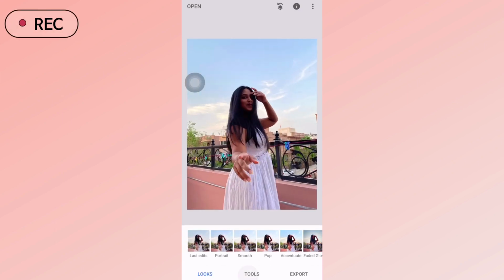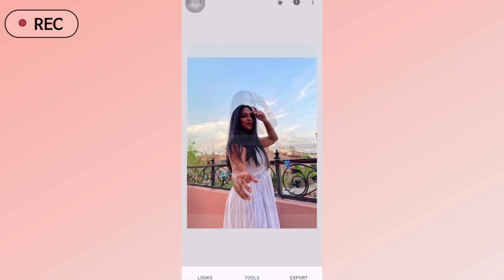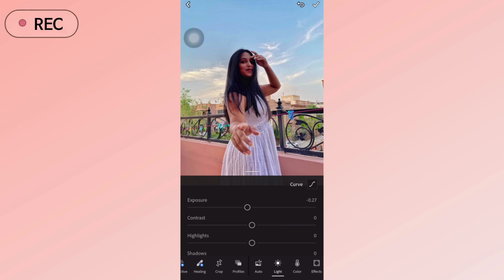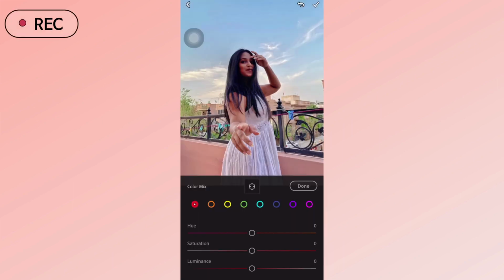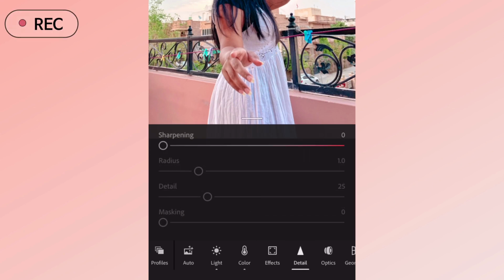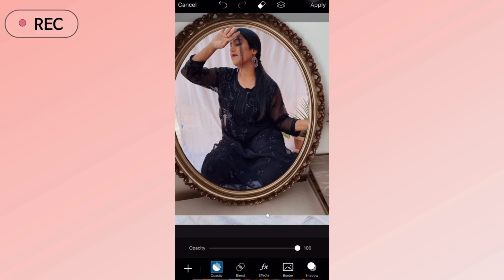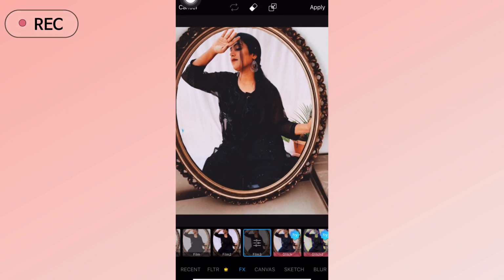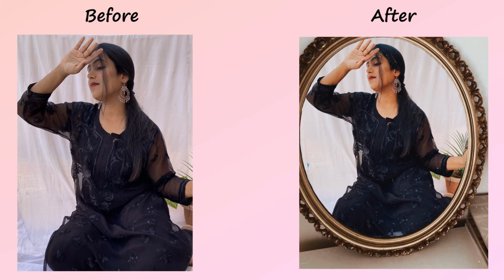How I Edit My Instagram Photos | Vidhi Kanungo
Hey everyone!
I am finally sharing with you How I edit my pictures on phone. This is one of my MOST requested videos!
Watch this video to find out all the apps I have used to edit my pictures.

Apps Used -
Snapseed
Lightroom
Picsart

Let's Chat!